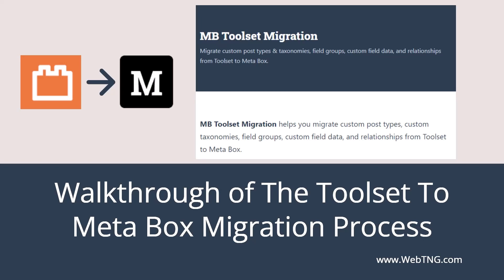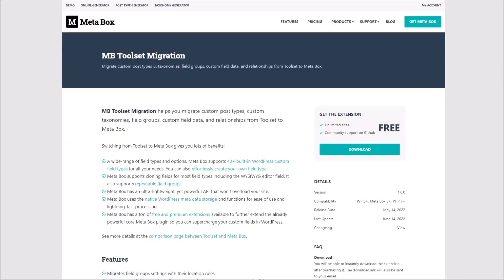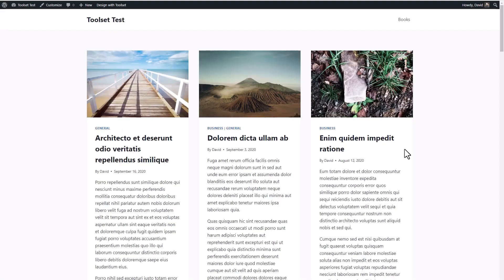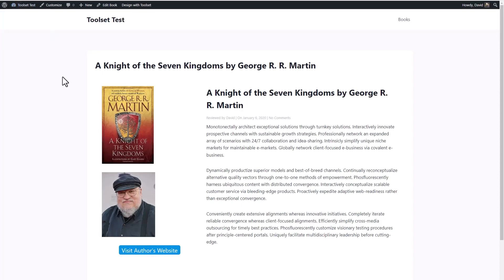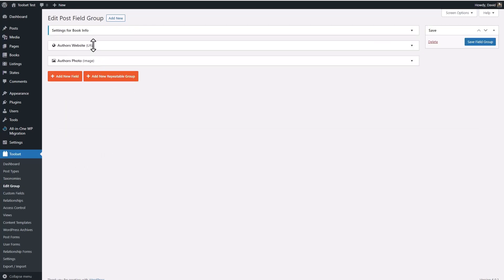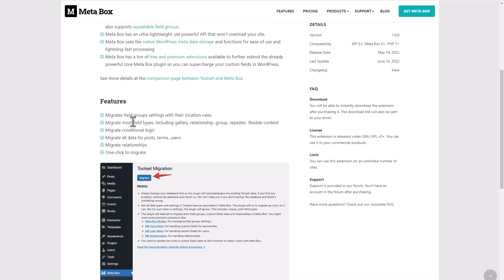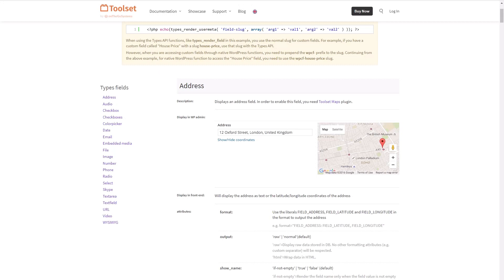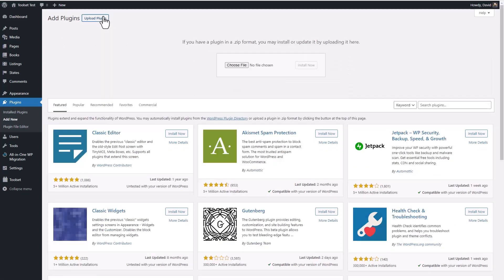Walkthrough of The Toolset To Meta Box Migration Process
For a long time Toolset was the go to solution for more complex dynamic data WordPress sites, but Toolset has recently paused development.  Meta Box created a migration extension in response to users asking for help moving to Meta Box.  In this short video I walk-through the process and things to keep in mind.